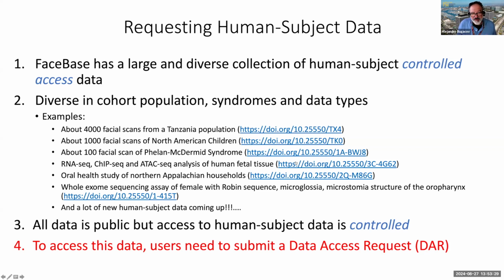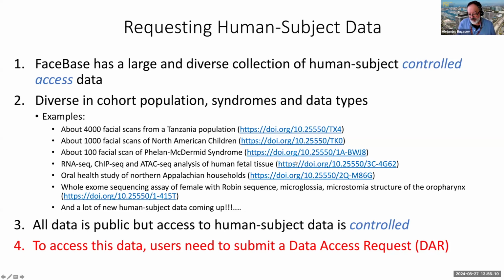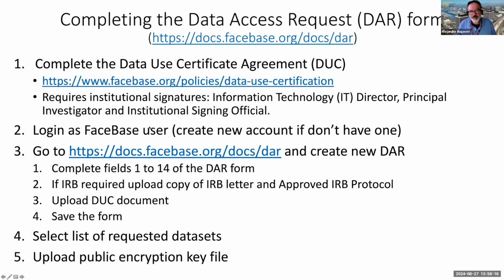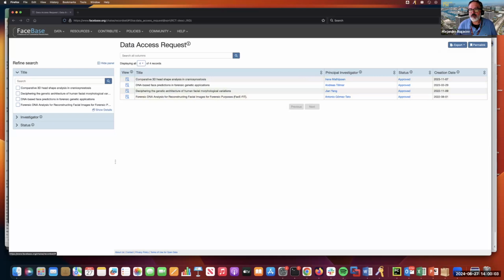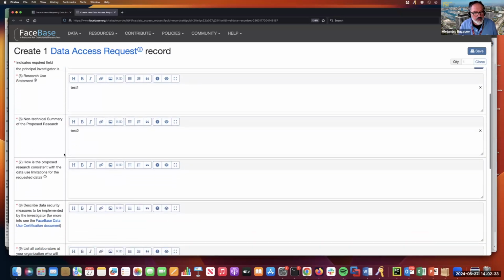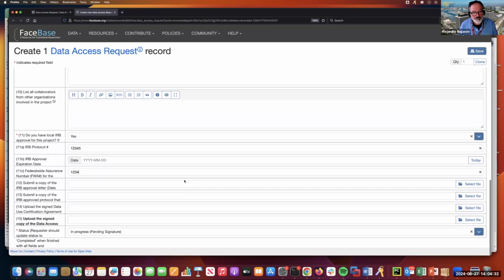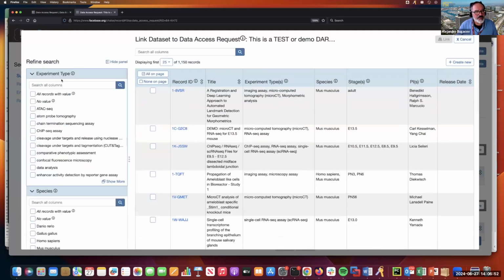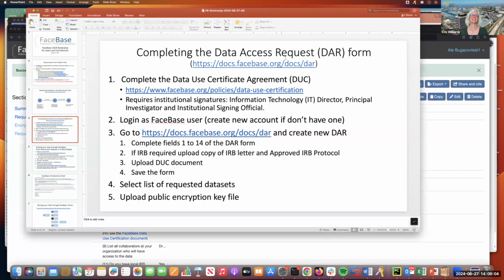Requesting Human Subjects Data - FaceBase Bootcamp - 08 27 2024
Alejandro Bugacov (ISI/USC) demonstrates how to request controlled-access, human subjects data in FaceBase (facebase.org).

0:00 Overview of process and available protected data
03:15 Three phases of a Data Access Request (DAR)
04:36 Completing the DAR form
05:39 Demonstration of making a request